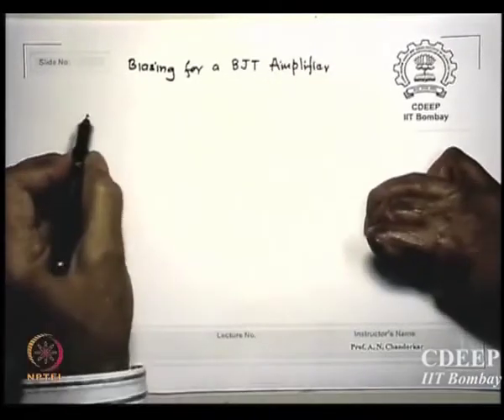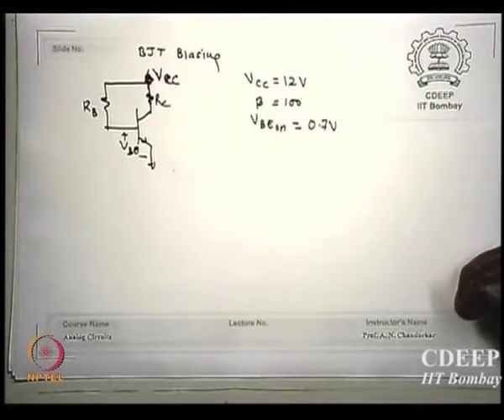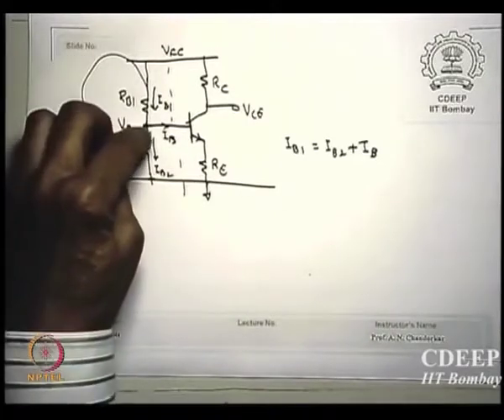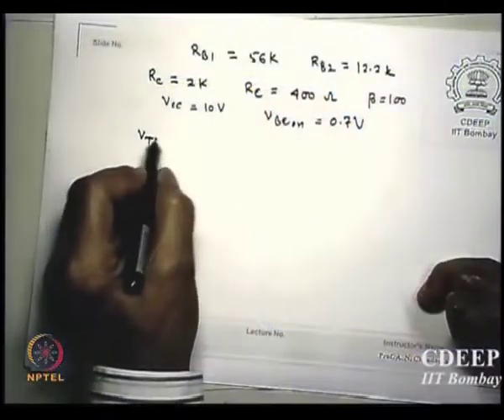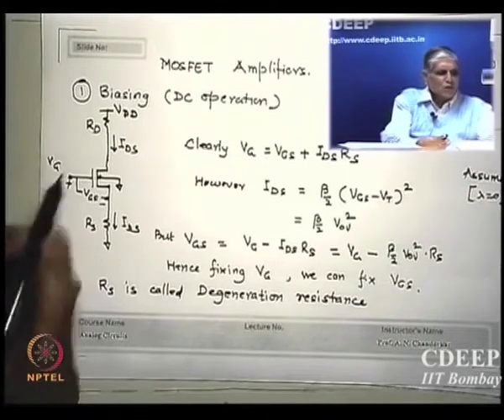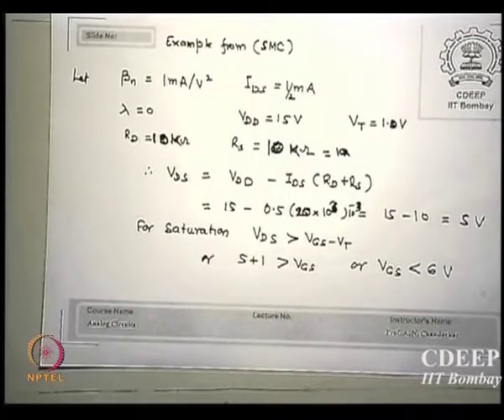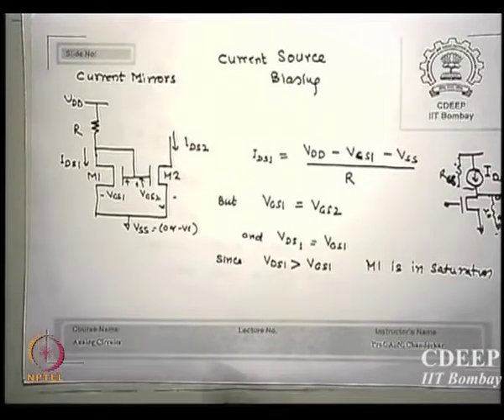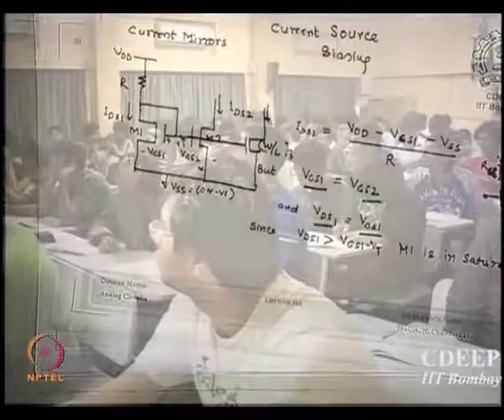Biasing of Circuits